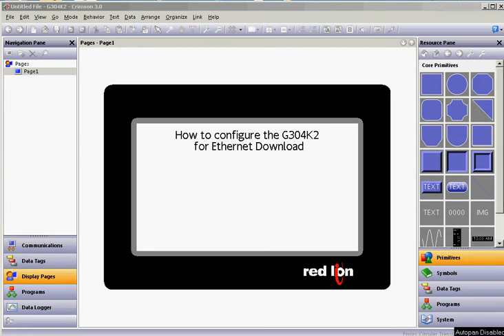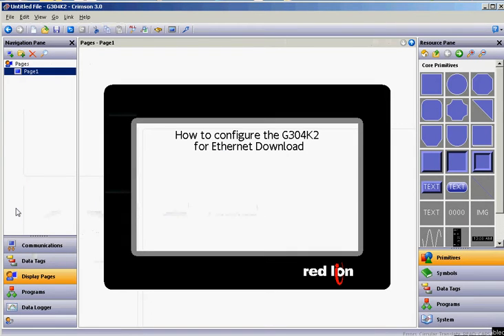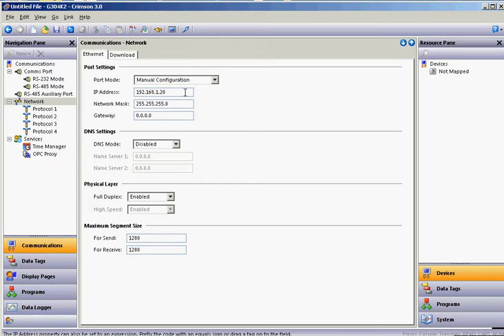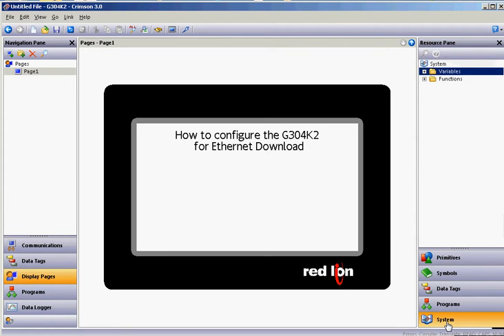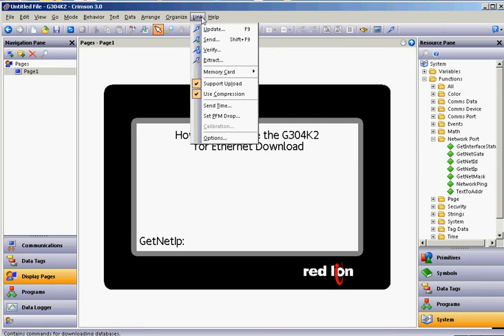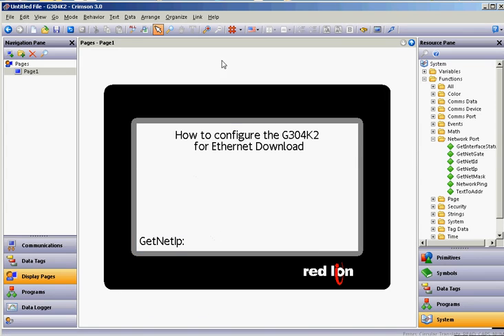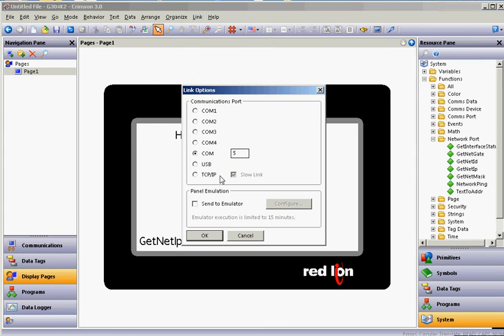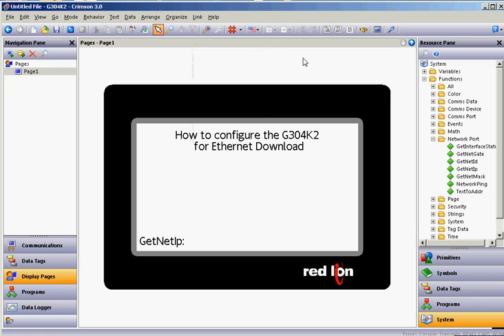Downloading to G304K2 Serial Ethernet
A short video showing how to configure the Ethernet port on a RedLion G304K2 HMI for download.  You will need to use the CBLUSB4K cable that has a USB to Serial Port on it and then a DB9 to DB9 cable between it and the HMI.  The serial DB9 port on the G394K2 is not standard serial pin outs.  After this is complete you can use Ethernet to download to HMI.  Much faster that method.